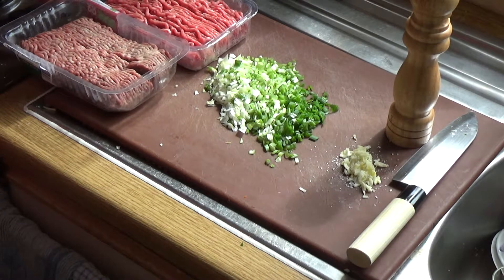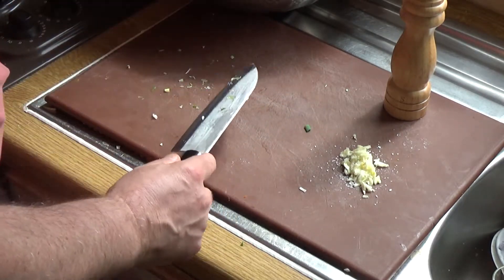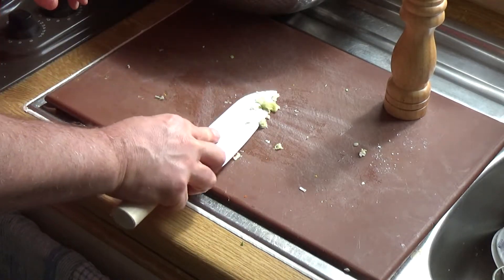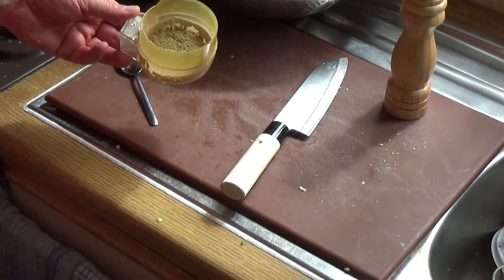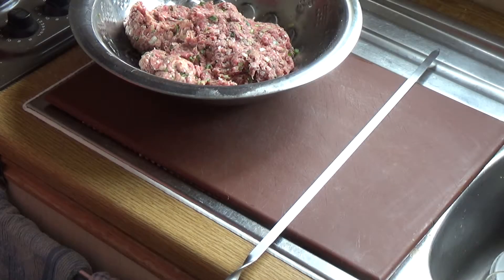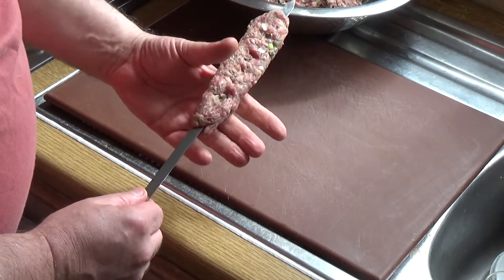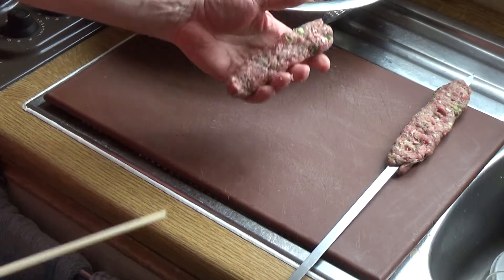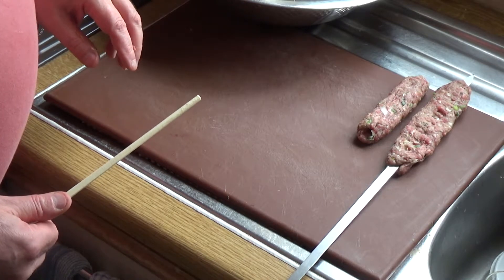How to Cook Lamb & Beef Koftas